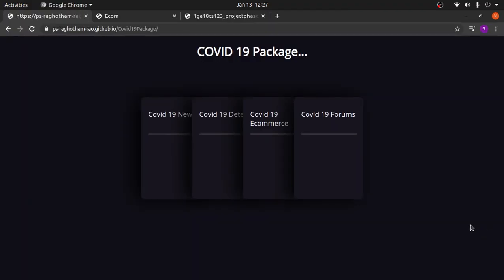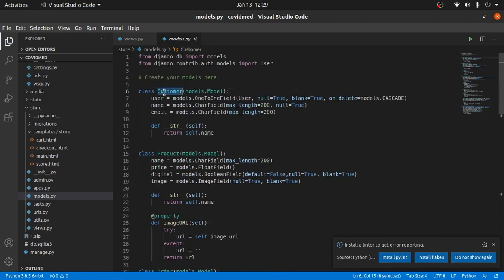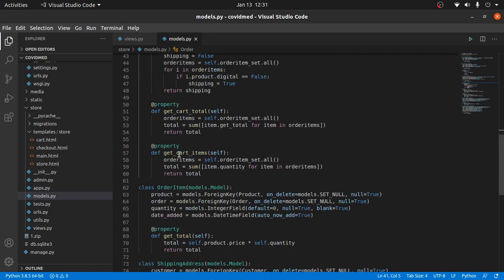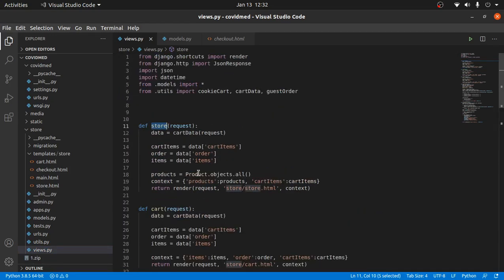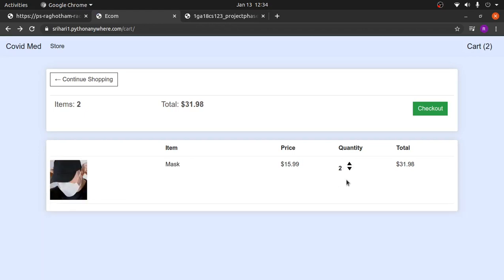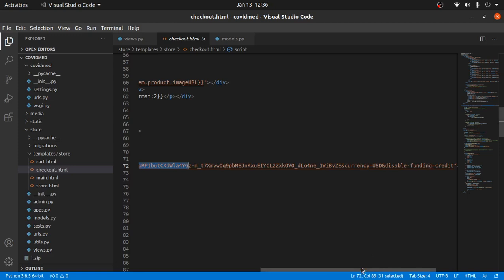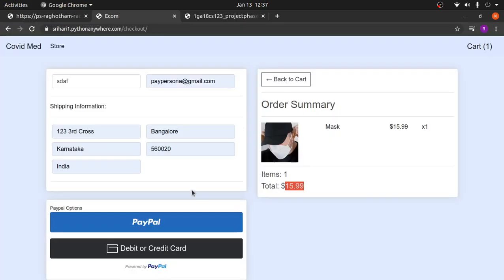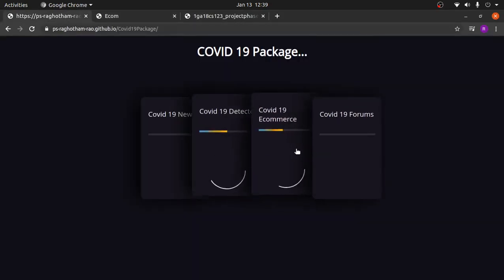COVID 19 MED WORKING (CODE EXPLANATION) #7